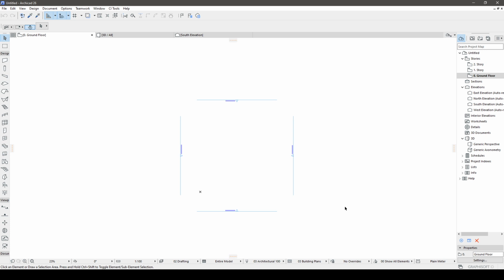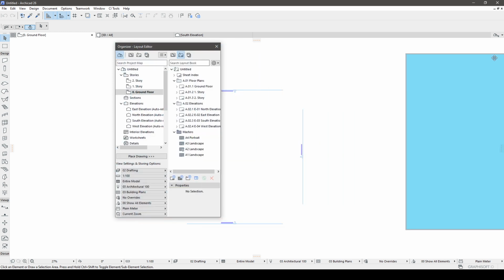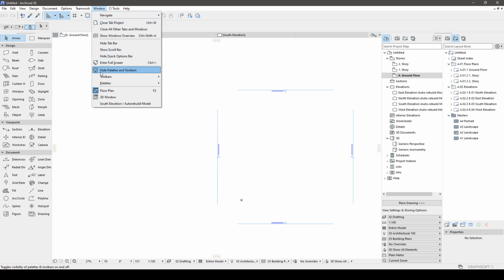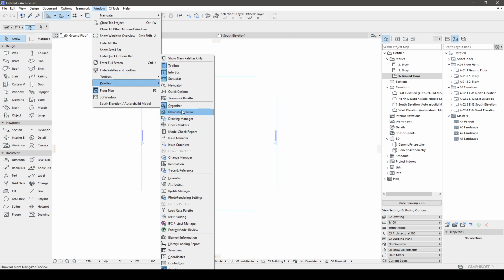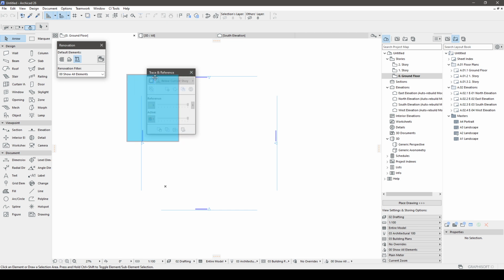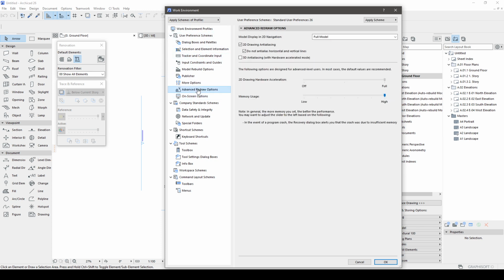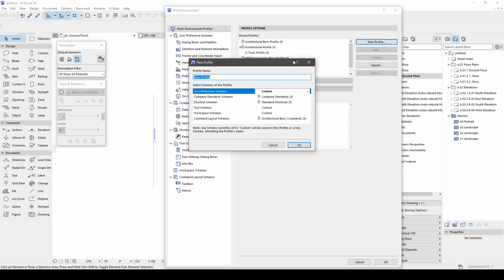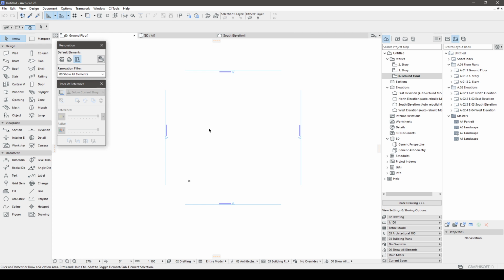ArchiCAD 26 Template Tutorial 1: 8 Must-Know Tools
In this ArchiCAD tutorial, we'll cover the top 8 tools that everyone should know to maximize their productivity and efficiency. From activating the Show Organizer tool to using the Move Up Dialog Box option, we'll walk you through each tool step-by-step and explain how they can benefit your workflow. We'll also show you how to activate the Quick Layers, Renovation Tools, Trace & Reference, and opening views and layouts in new tabs options to make your life easier.

Finally, we'll cover the Save New Profile option, which allows you to customize and save your preferred settings for future projects. Whether you're new to ArchiCAD or just looking to brush up on your skills, this tutorial has something for everyone. So, let's get started!

Archicad 26 2023 - Architecture - New Zealand - Documentation - Building Consent - Technical Drawings - Template - Tutorial